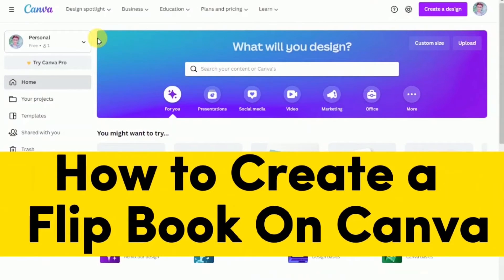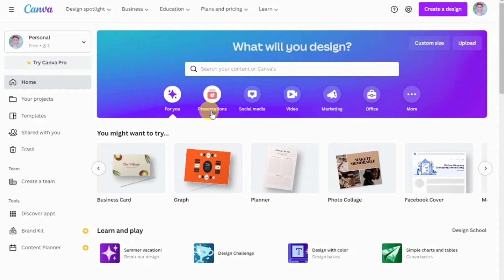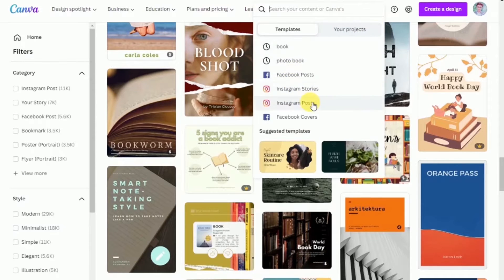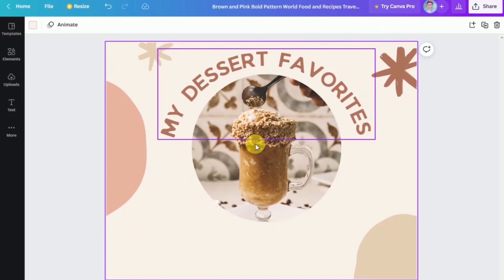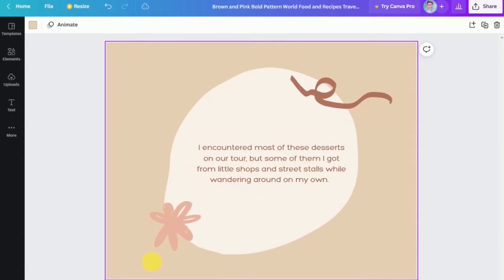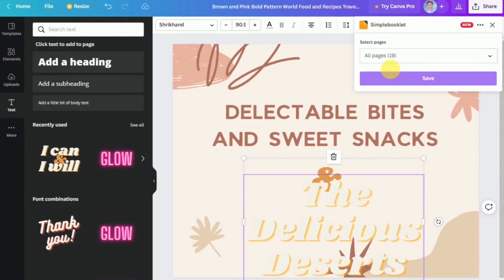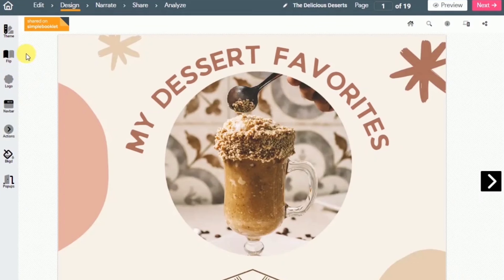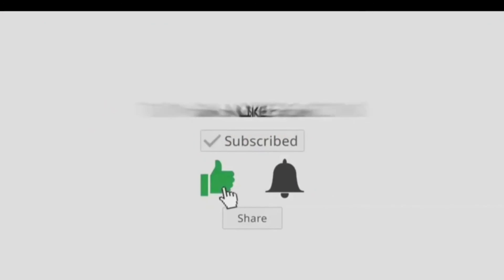Canva Flipbook Tutorial | How to Create a Flipbook on Canva 2025